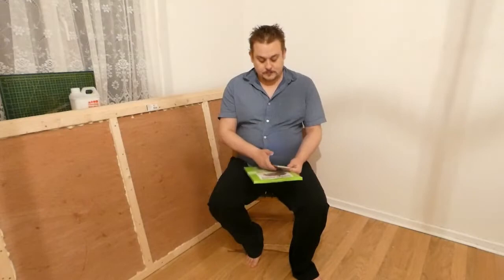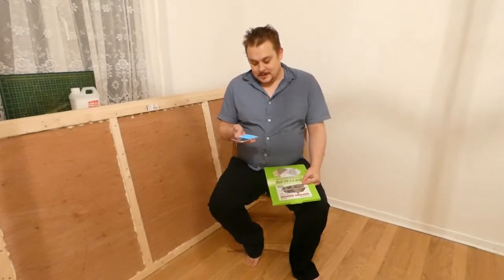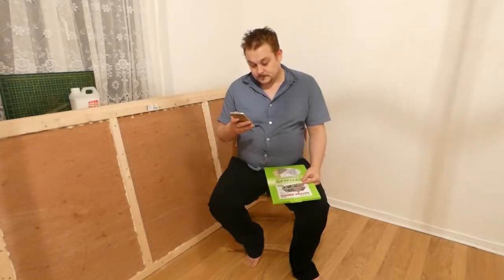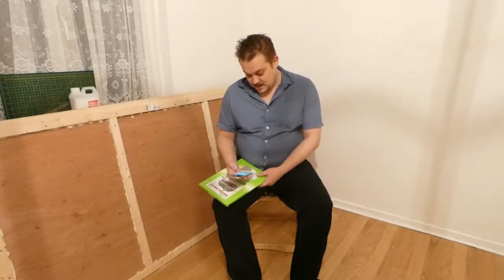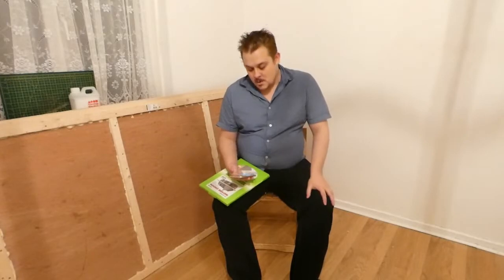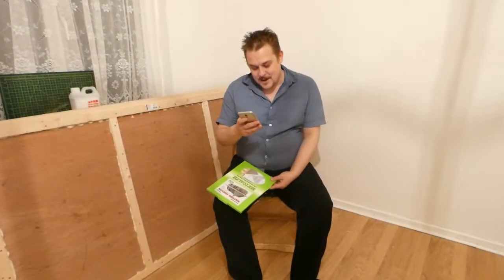Q & A and Competition Winner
I answer questions as part of my 100 subscriber giveaway competition, the lucky winner wins a Metcalfe Stone-Built Way Side Station.